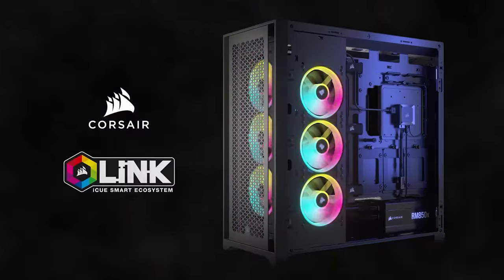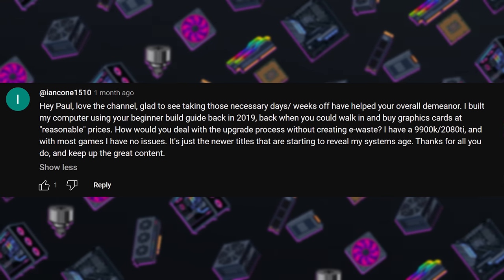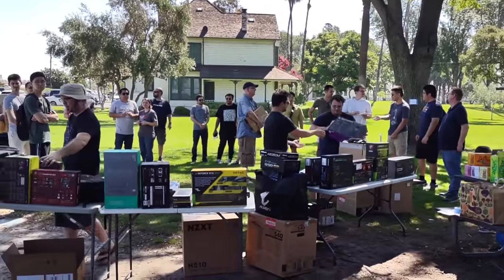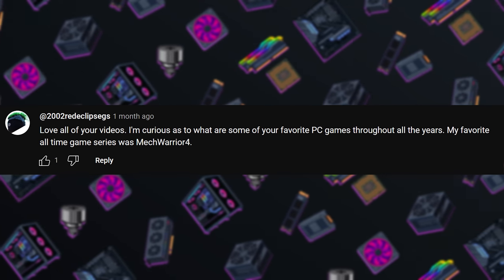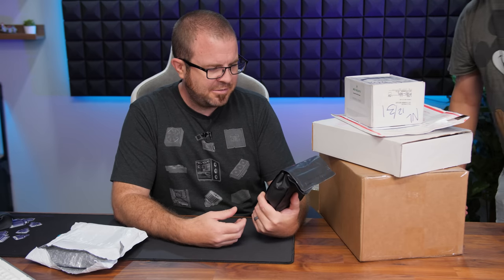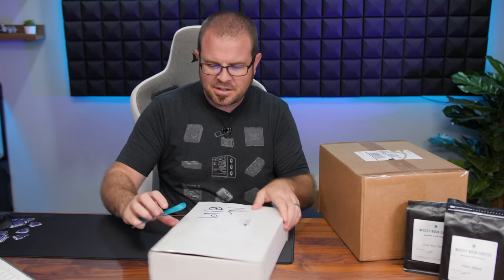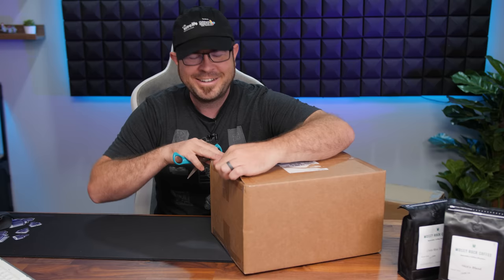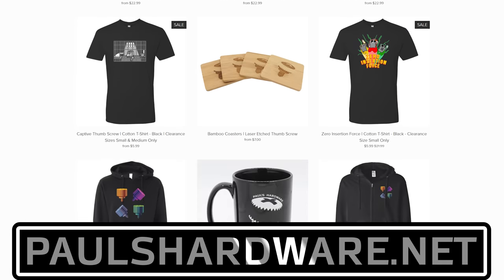Are there any PC hardware brands that DON’T suck? Probing Paul #81 + MAIL TIME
► TIMESTAMPS
0:00 Intro - Welcome to Paul’s Hardware
1:02 Pre-Probing Notes
1:21 Are there any PC hardware brands that don't suck?
4:48 How do you upgrade without creating e-waste?
7:15 Should you put your OS or your games library on your faster M.2 ssd?
9:25 What are your favorite PC games of all time?
11:48 MAIL TIME - Coffee!
13:42 MAIL TIME - The PC Builder’s Checklist
15:14 MAIL TIME - Extra Life Care Package - Children’s Hospital Los Angeles
16:23 MAIL TIME - Best Media Award from Thermaltake
18:07 MAIL TIME - HYTE CNVS RGB Desk Mats

:::Send Me Stuff:::
Paul's Hardware